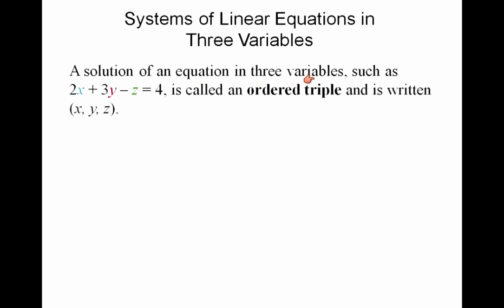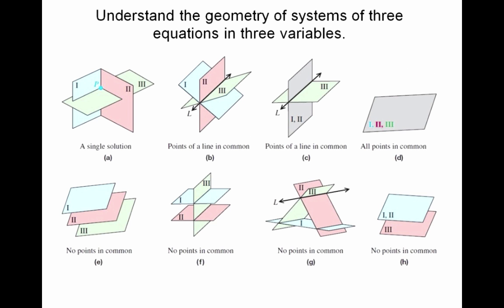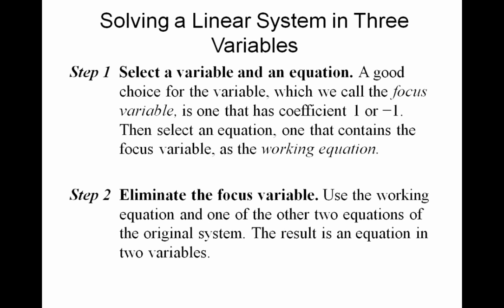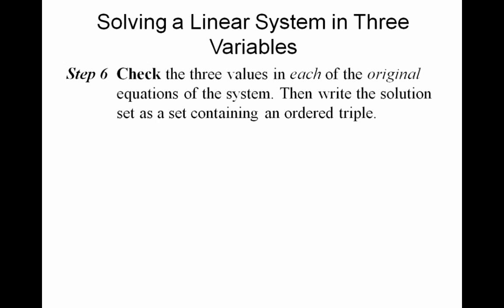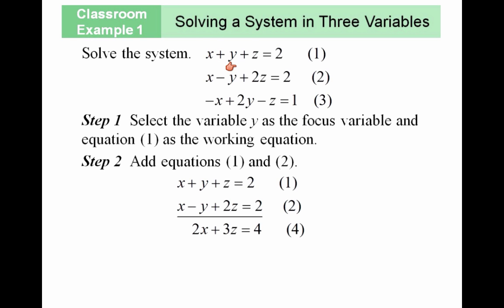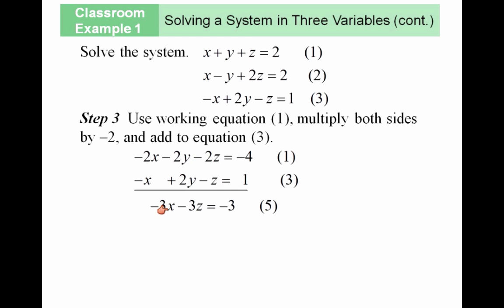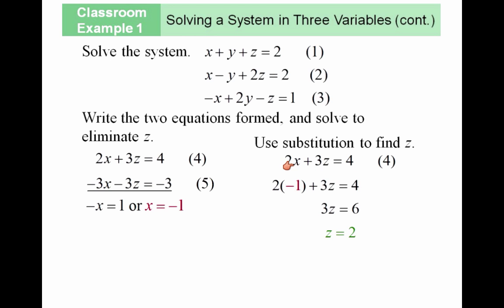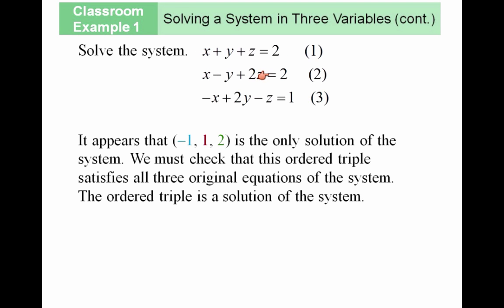System of Equations With Three Variables